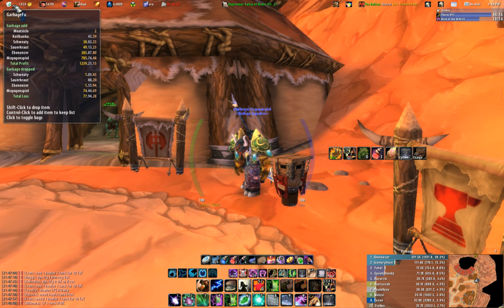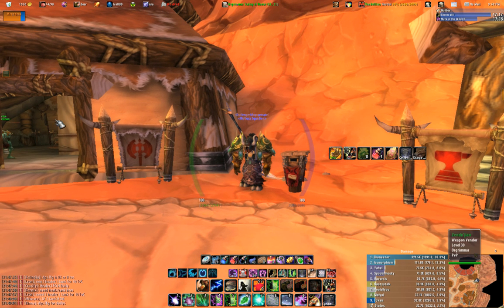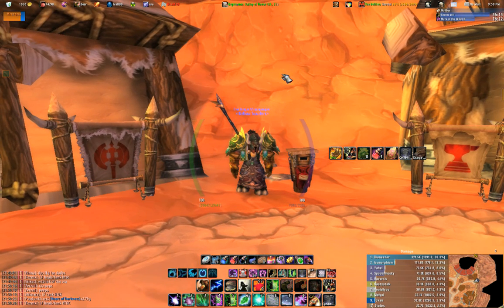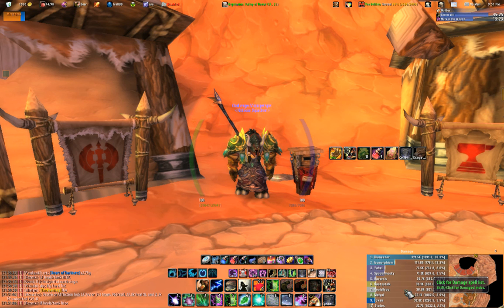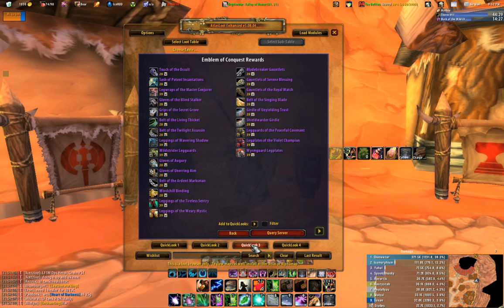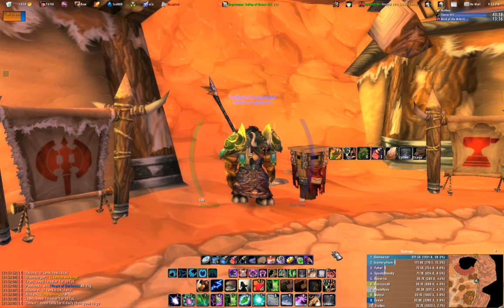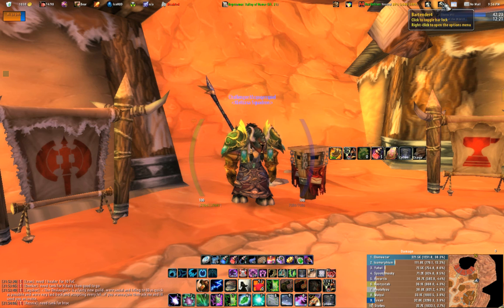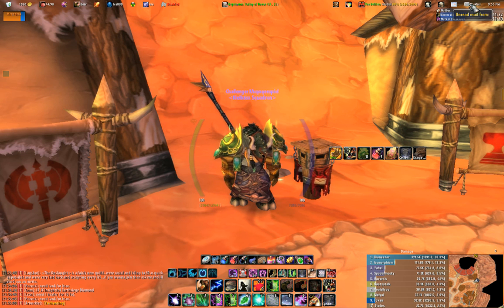McQoqenspiel's UI (Addons and config summary) PART 1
Check out the addons behind Ninja J's (McQoqenspiel) UI in World of Warcraft.